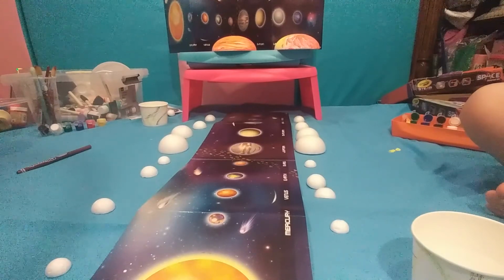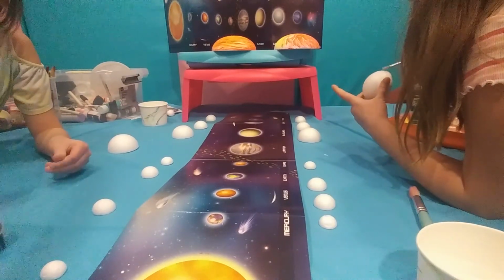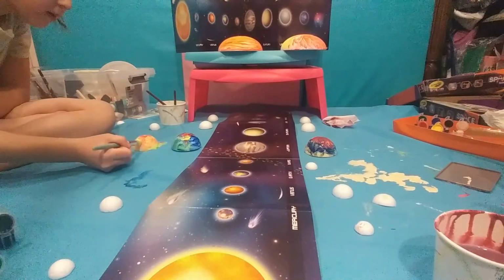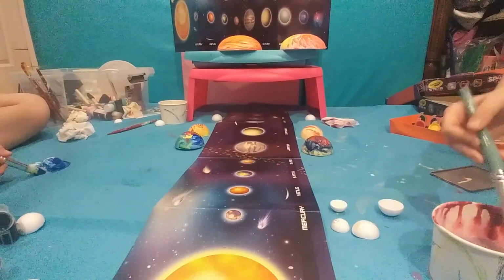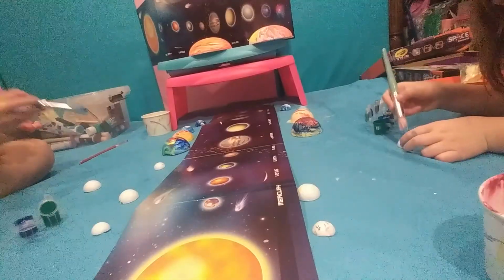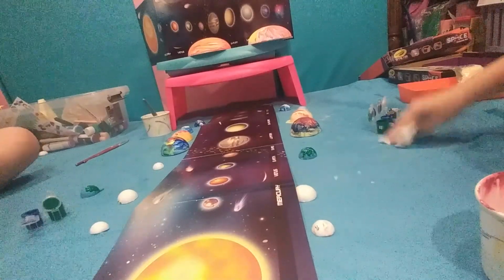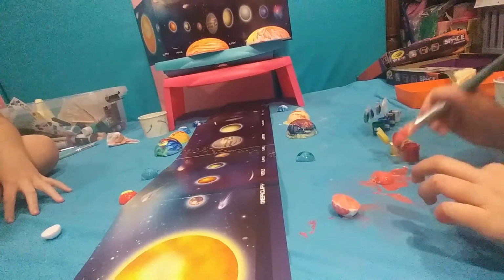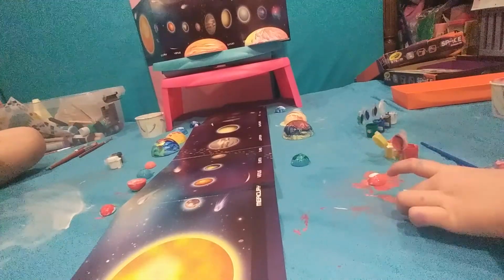Space Science Kit - by Crayola Activity 2 - 10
Join us for this fun project from Crayola.  We have been learning about solar system.  This project is a fun way of reinforcing our studies.  Today we are learning about all the planets that orbit around the SUN!  We hope you enjoy these fun activities and learning all about these amazing planets.
Here is a Youtube channel we encourage you to check out.
We love there content and fun activities.